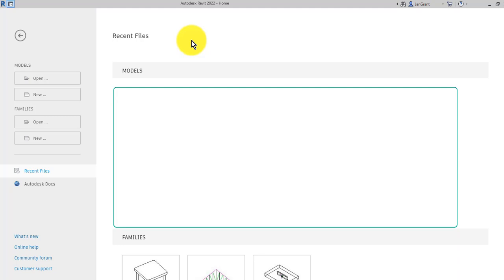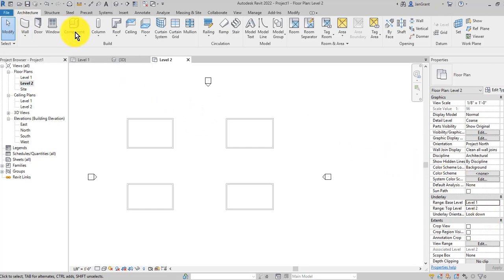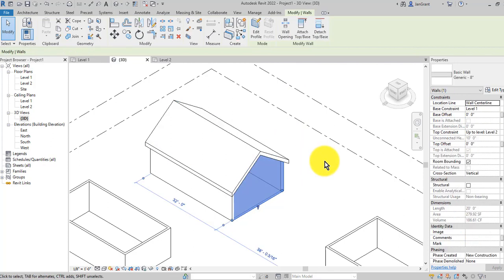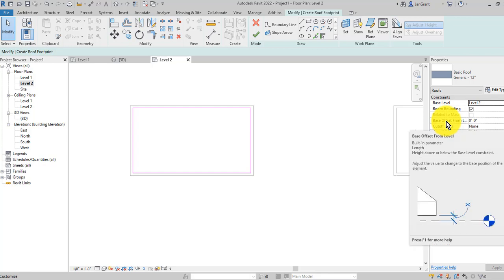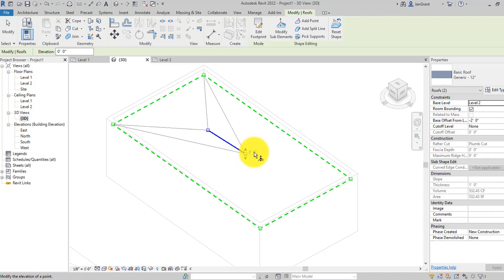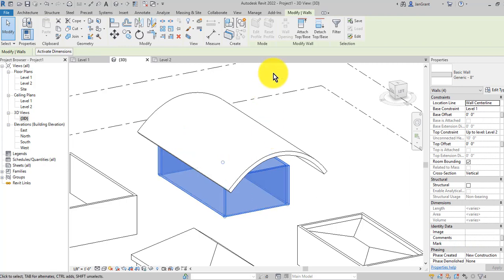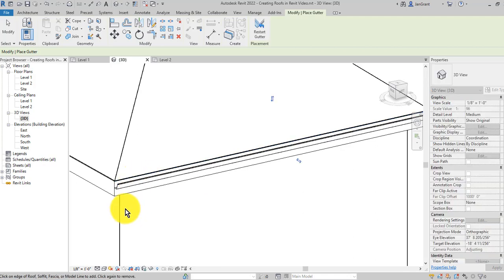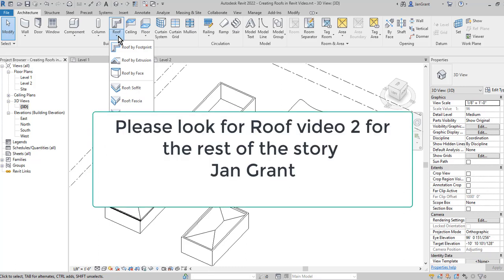Create Roofs in Revit Video 1